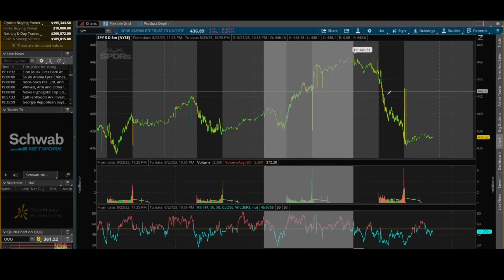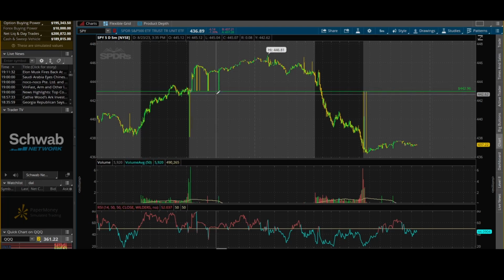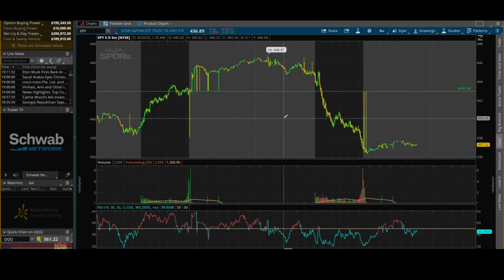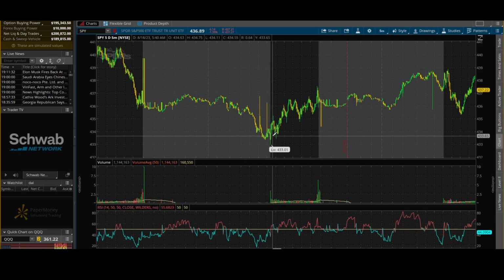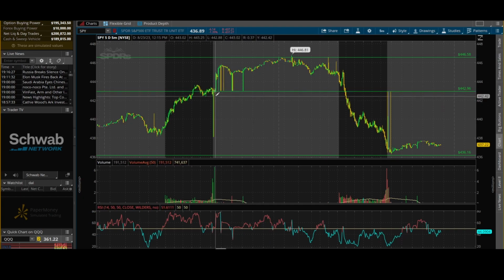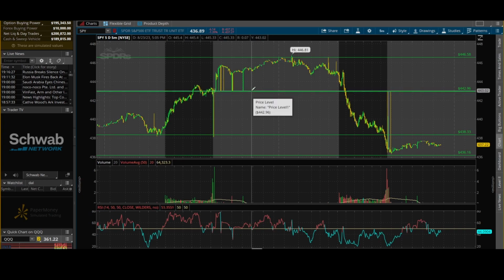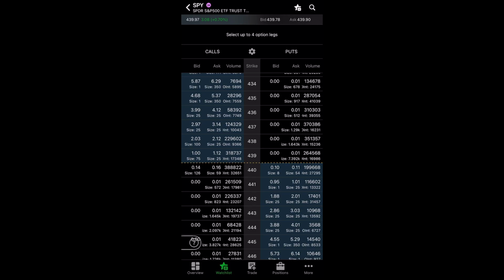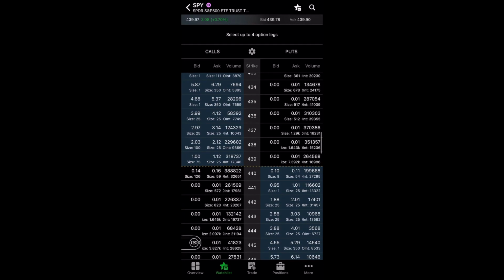How To DayTrade in 4 Minutes- Easiest Strategy In The World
📈 Mastering Day Trading Strategies for Profitable Gains 🚀

Welcome to World Class Trader! In this video, we dive deep into the art of day trading, equipping both beginners and experienced traders with powerful strategies to navigate the stock market with confidence. 📊💰
Whether you're looking to supplement your income or trade full-time, our insights will help you develop a robust day trading approach. Stay ahead of market trends and capitalize on opportunities others might miss.

🔑 Key Topics Covered:

- Effective day trading techniques for quick gains
- Analyzing stock charts and patterns for better decisions
- What are zones in trading and how to identify and mark them
- How To Buy Stock Contracts

Our community thrives on empowering traders with the knowledge they need for financial success.